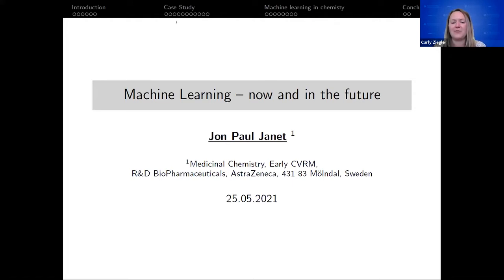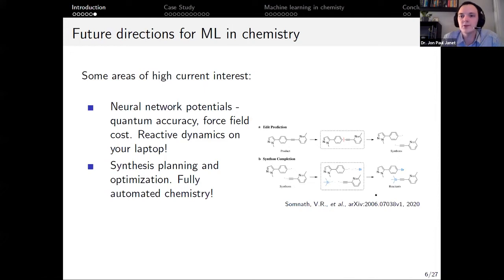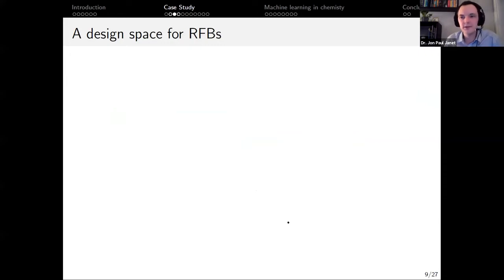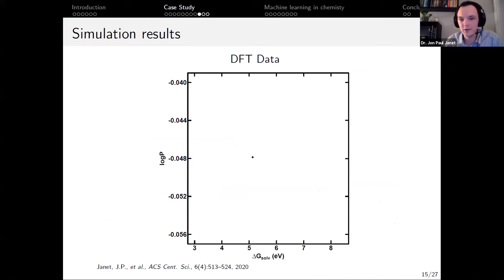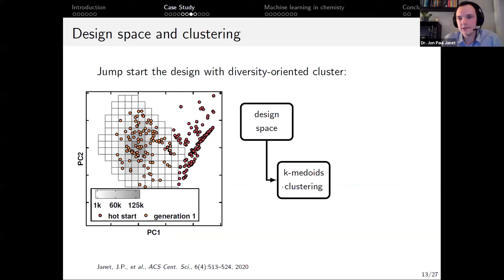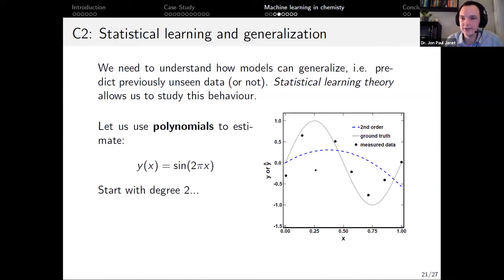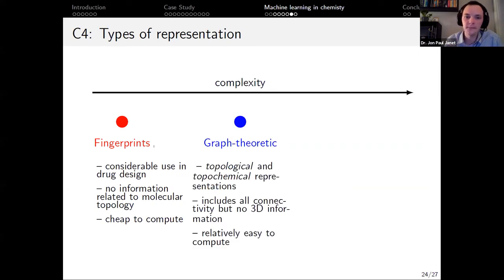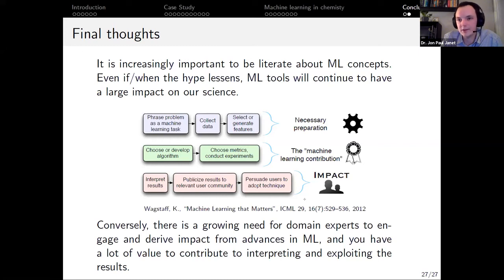Machine Learning in Chemistry Now and in the Future ACS Axial